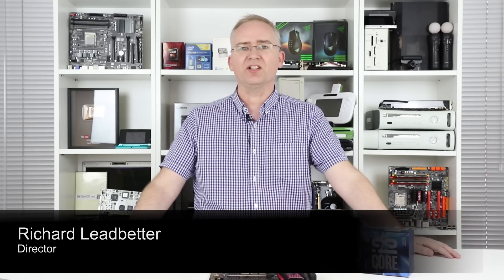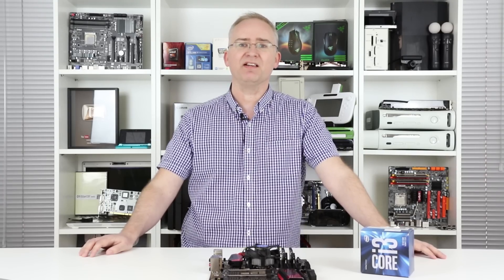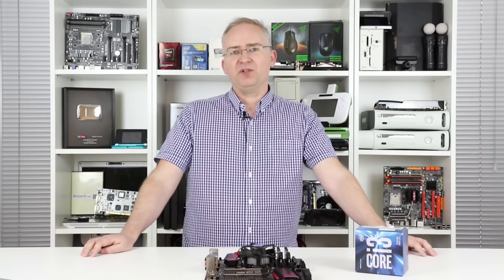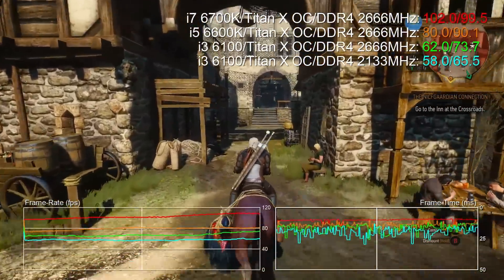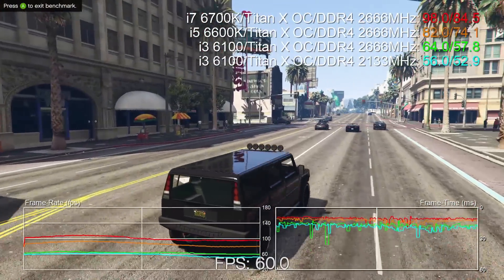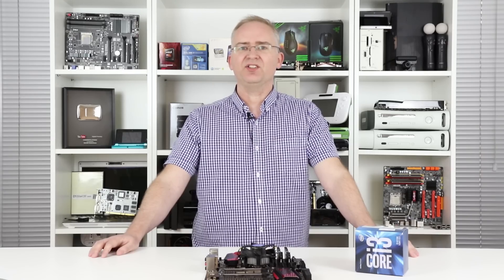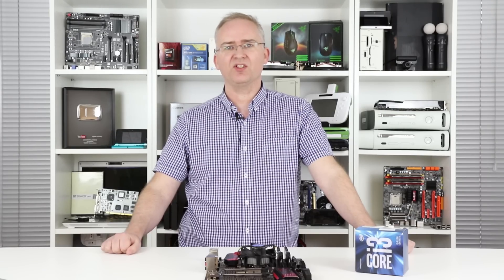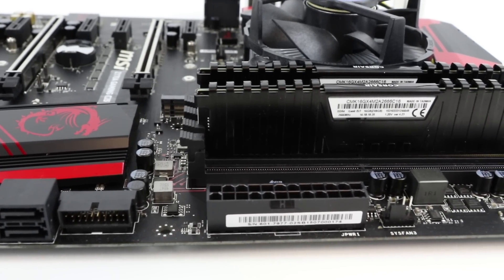Intel Core i3 6100 Skylake Review - The Best Budget Gaming CPU?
Overclocked DDR4 in combination with the new dual-core chip can certainly make a difference to gaming frame-rates. Who would have thought?

(By doing so you help support Digital Foundry as we get a small percentage of any sale)